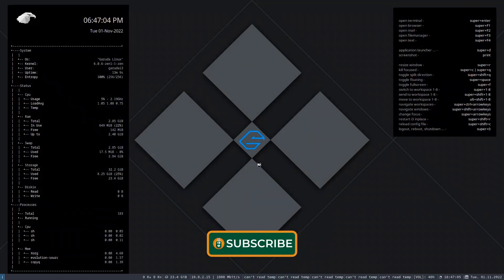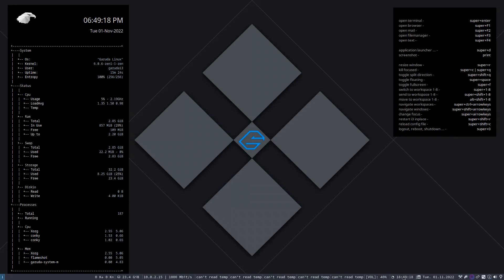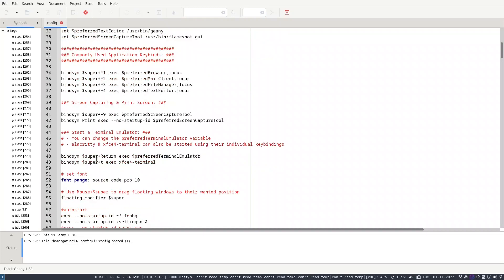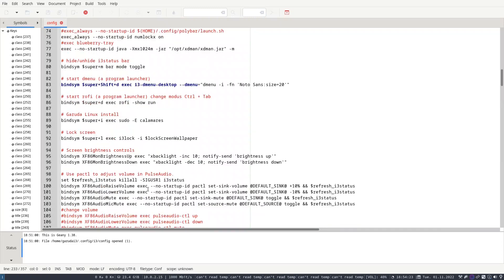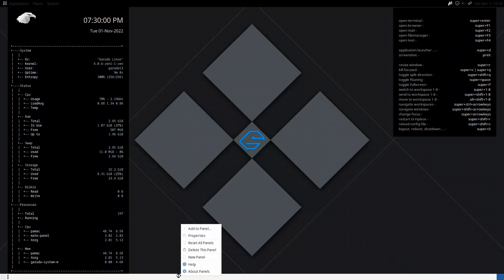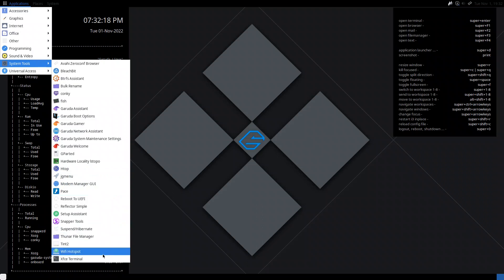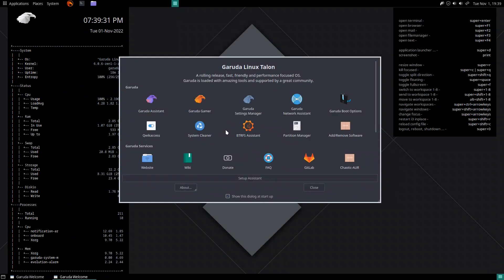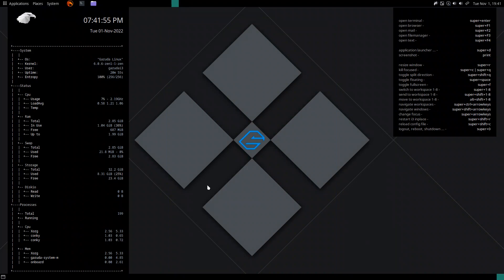Garuda linux i3 with mate-panel| minimal install of Mate desktop|mix and match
In linux you can mix and match and there are no rules to follow. In this video we aim to replace the i3 bar with mate-panel and also run i3 inside a minimal mate desktop
mate-panel

Mate week videos:
Mate Desktop in the eye of fedora | 3D window manager, vanilla, responsiveness and other goodies
Linux Mint Mate | More mint less Mate with a focus on difference with stock and more compiz fun
Arcolinux mate | Mate with Arco goodies and AUR access |Still a room for improvement
Ubuntu Mate| The only complete MATE Desktop experience| Full review